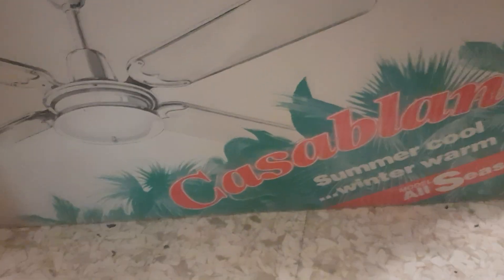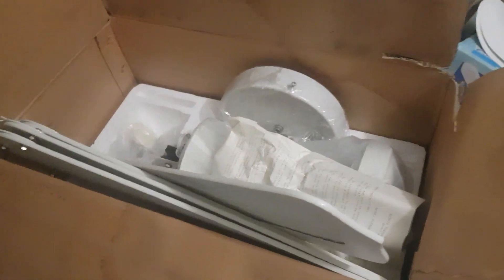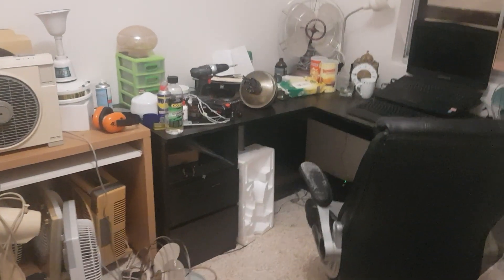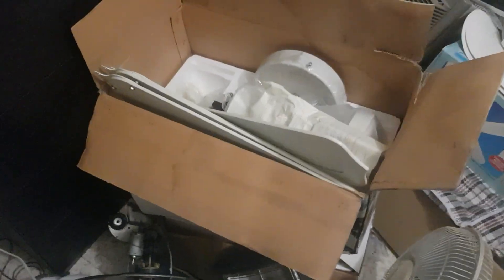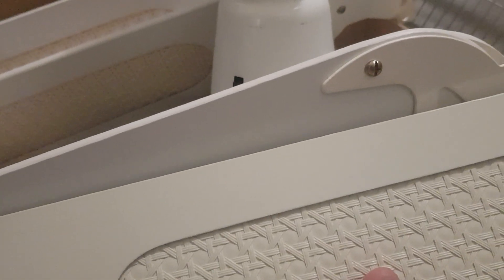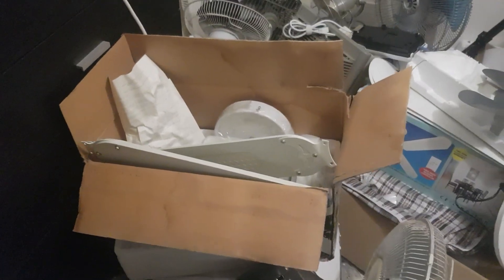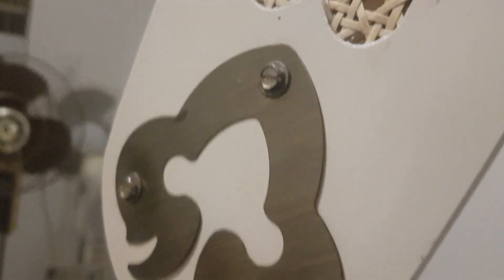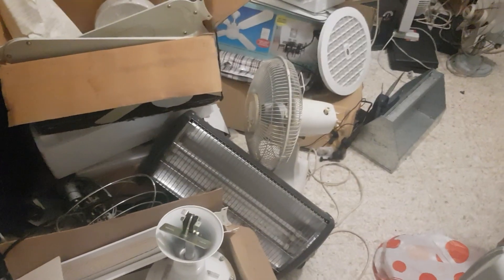Casablanca Ceiling Fans // For the new house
Casblanca All Seasons - My Bedroom

Casablanca Delta - Secondary Living area

All I know about these fans is how well they hold their age in terms of ware over time hence decades later, it just keeps looking brand new. It's why I think they both should be perfect use for the years to come.